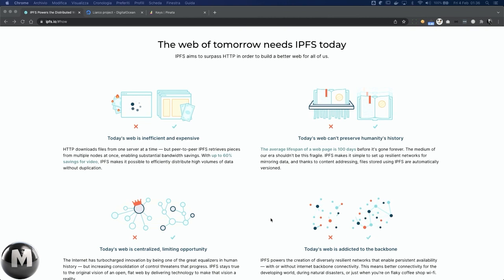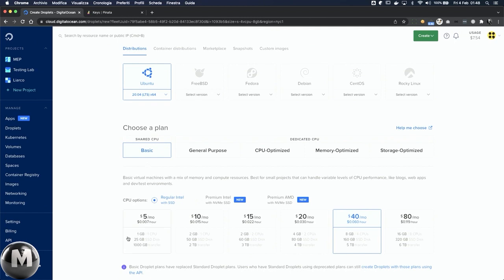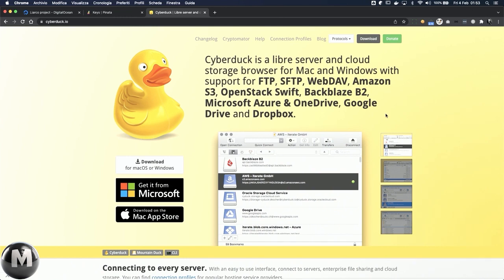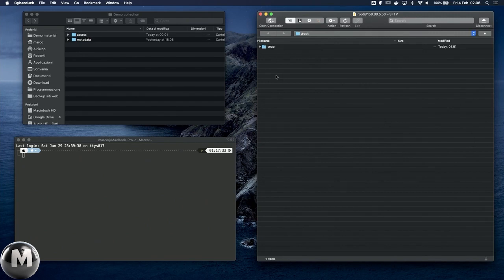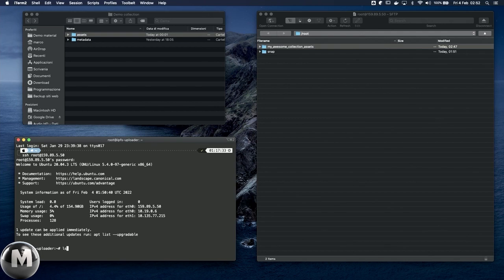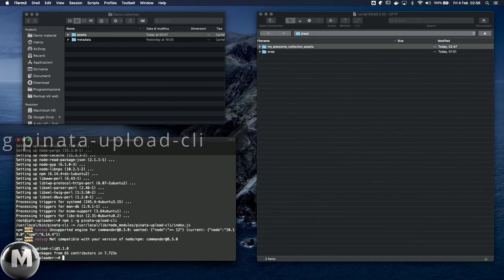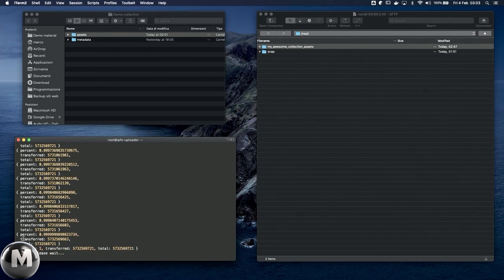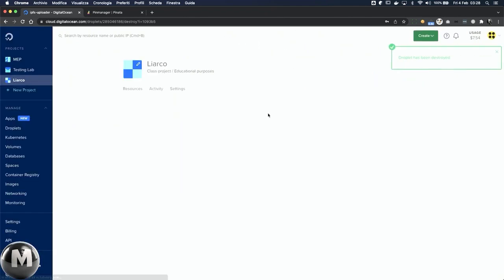How to upload 10k NFTs Fast | IPFS Storage or Cloud Storage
In this video, Liarco and Hashlips will show us how to upload 10.000 NFT images (5.7GB of data) to IPFS in about 1 hour from an average home internet connection.